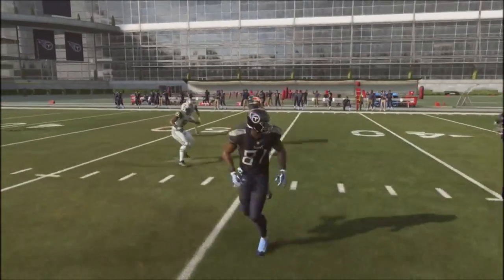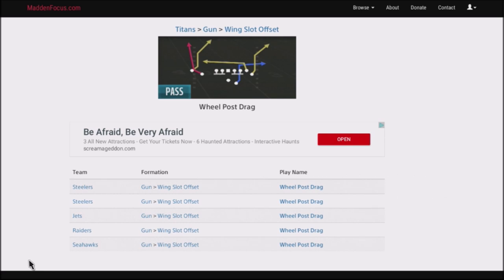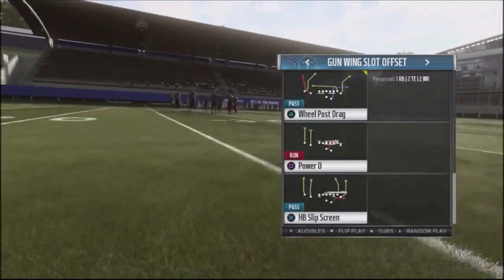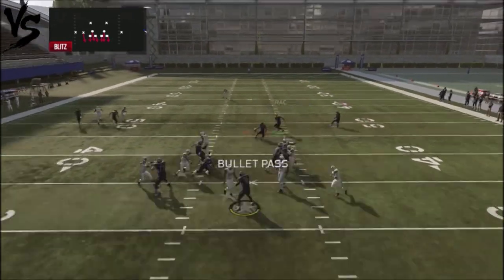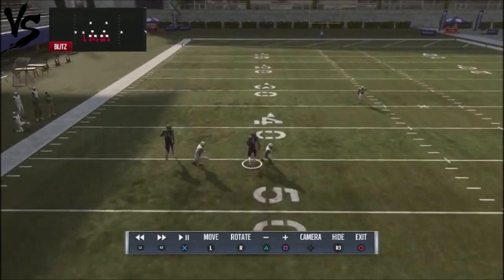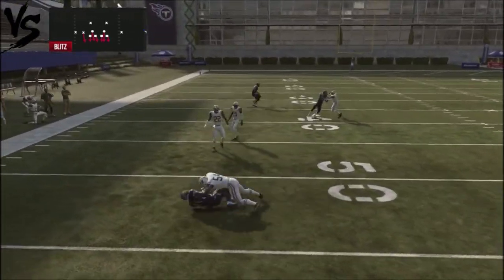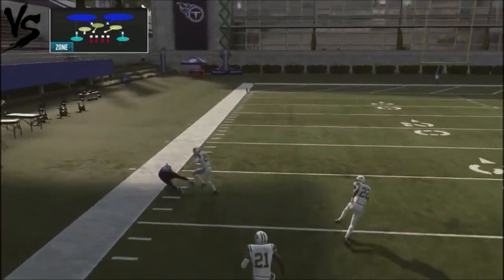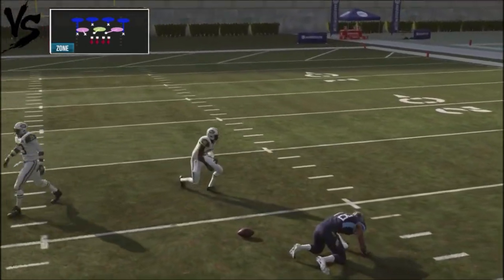MADDEN 19 OFFENSIVE TIPS - BEST QUICK PLAY- GUN WING SLOT OFFSET -WHEEL POST DRAG